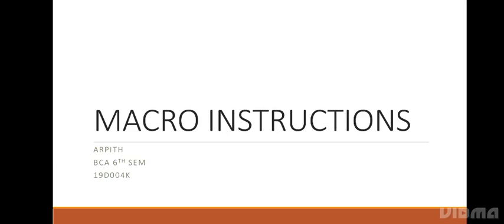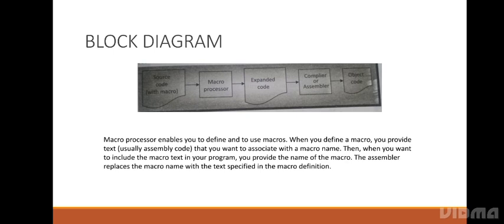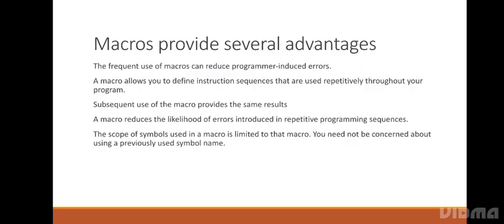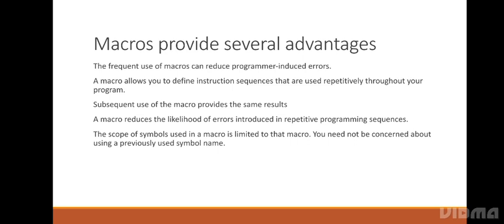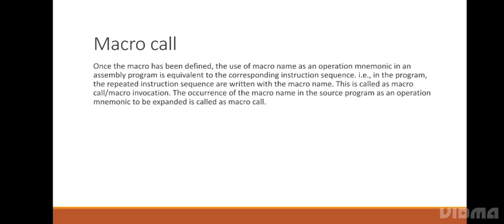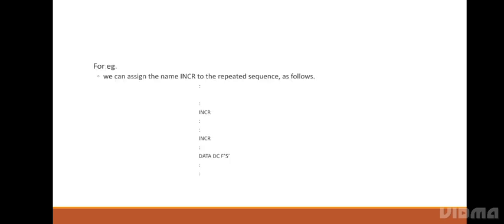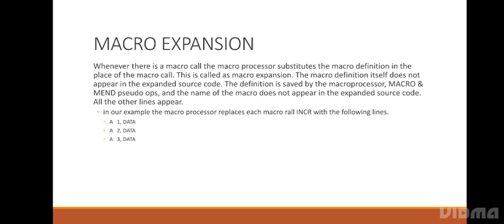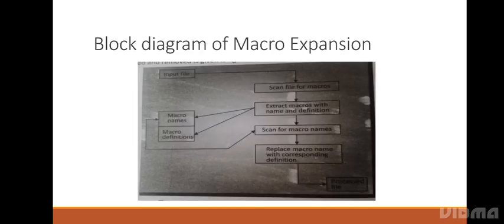Macro Instructions, Arpith 19D004K